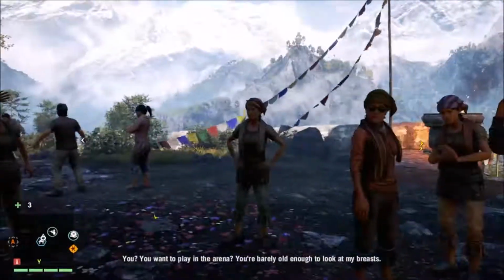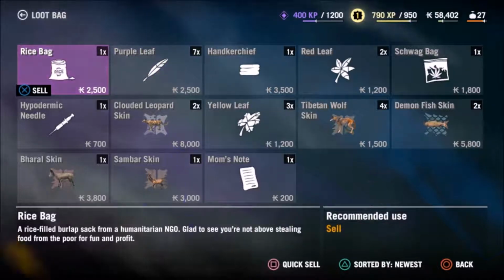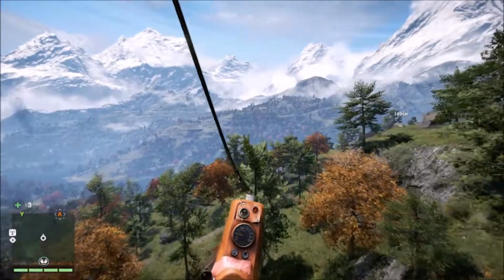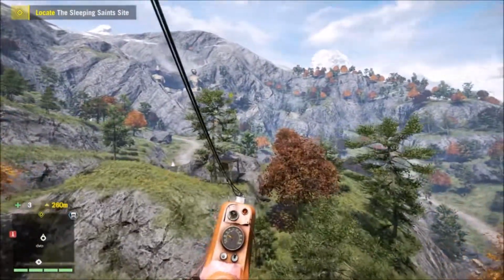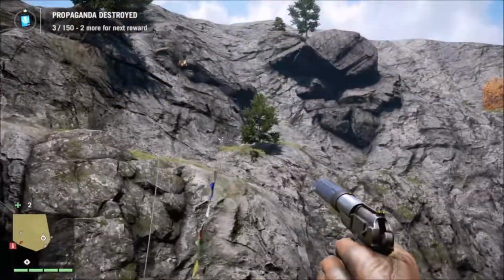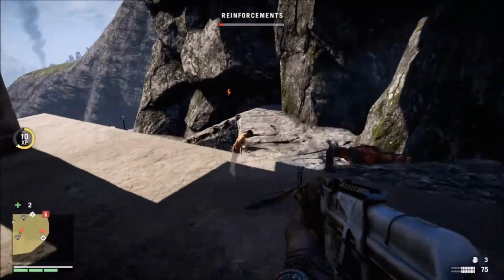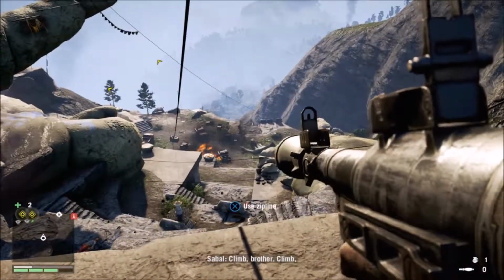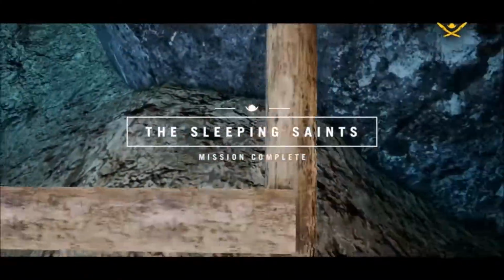Far Cry 4 Playthrough - Part 12 - The Sleeping Saints and EXPLOSIONS! (Cronick Plays)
Hi what's up gamers! I've got part 12 of my Far Cry 4 Gameplay Walkthrough here for you guys! In this part we climb across cliffs and defend holy statues from Pagan Mins soldiers. The name of the campaign mission is "The Sleeping Saints" which I believe is given to you by Noore not sure!